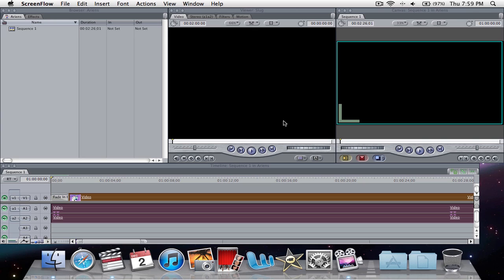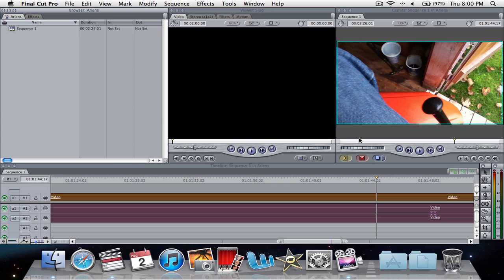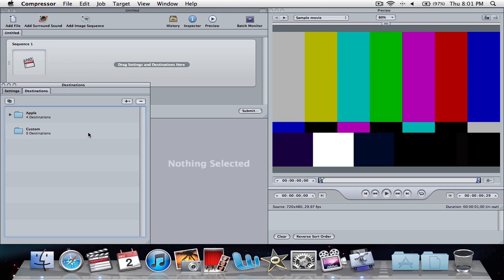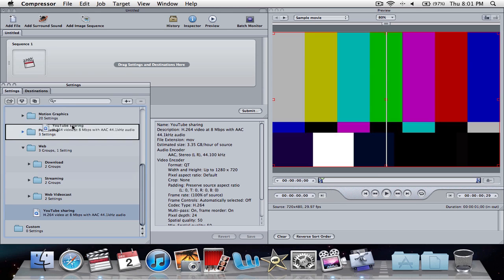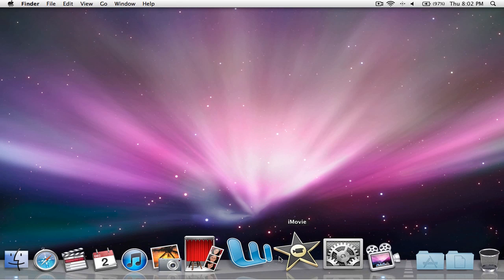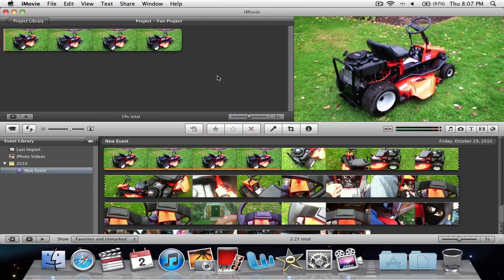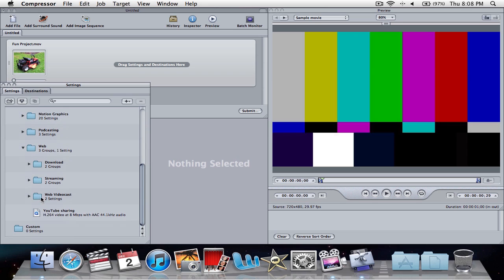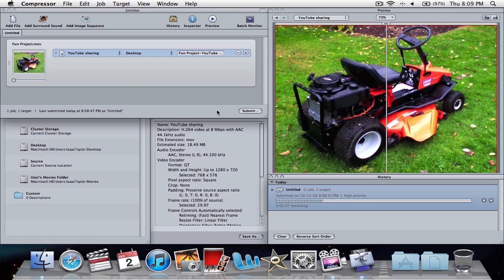How to use Compressor (Final Cut Studio)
This is how to compress down your Final Cut Pro and iMovie videos using Final Cut Compressor so you can upload them to Youtube